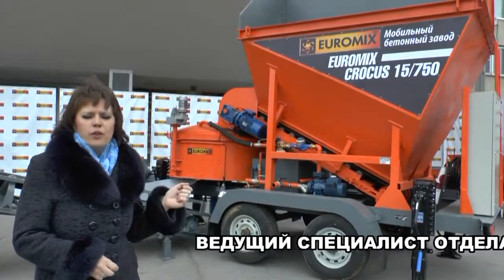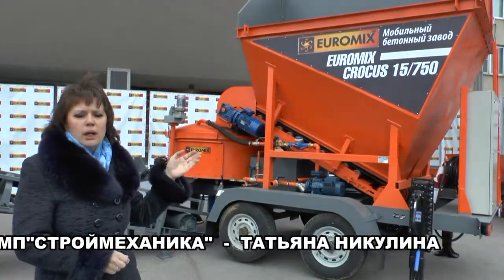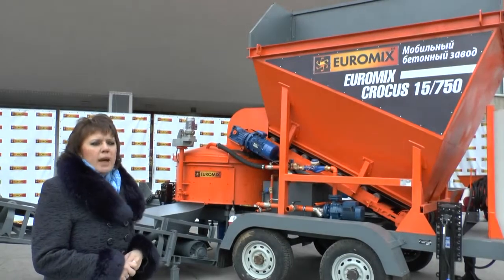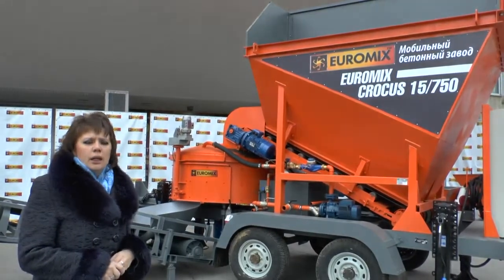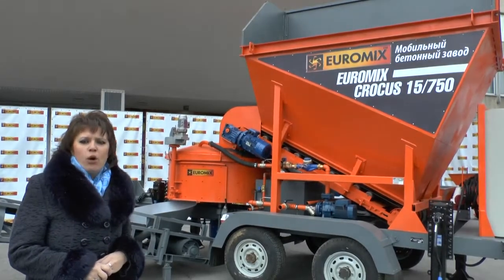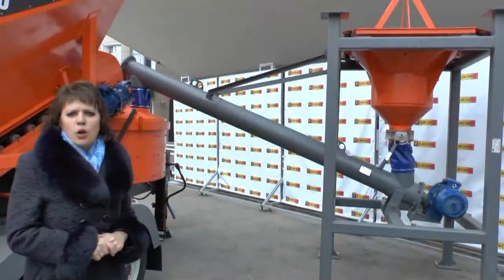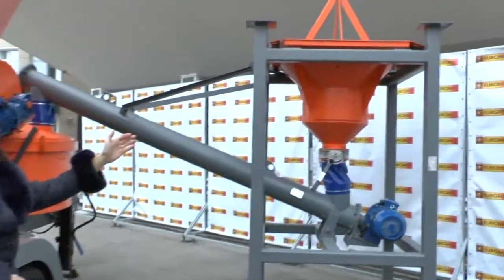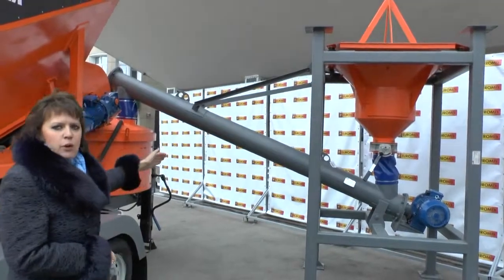MOBILE CONCRETE PLANT EUROMIX CROCUS 15/750 TRAIL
In this video you will see the mobile concrete plant EUROMIX CROCUS 15/750 (stationary type), capacity up to 12 cubic meters / h, weighing system for dosing cement and aggregates, volumetric dosing system for water and chemical. additives, dosing error in accordance with GOST 7473-94, automated control system EUROMIX LOGIC PRO. ONE BUTTON mode, required number of recipes, data archive. Time of installation of a concrete plant with add. equipment, up to 6 hours.

EUROMIX CROCUS - SUPERMOBILE, MOBILE, STATIONARY CONCRETE PLANTS, BSU, RBU AND ACCESSORIES TO THEM.
EUROMIX CROCUS RUSSIAN CONCRETE PLANTS - European engineering, high-quality components, Russian assembly, favorable price.

"EUROMIX PLANT" manufacturer of concrete plants EUROMIX CROCUS is a company with extensive experience in the production of construction and technological equipment. Our plant produces and supplies supermobile, mobile, stationary concrete plants EUROMIX CROCUS, concrete mixers of the EUROMIX series, concrete mixers (RBU), concrete mixing plants (BSU), as well as individual components for concrete plants, concrete recycling systems, heating centers for concrete plants of winter design ... The company sells concrete plants EUROMIX CROCUS with delivery in Russia, the CIS and foreign countries.

The range of our plant includes six types of concrete plants, ranging from super mobile concrete plants EUROMIX CROCUS series 750, concrete plants series 30 / 800.4 COMPACT (in the size of a 40-foot sea container), stationary concrete plants series ALFA SKIP (with a skip hoist), stationary concrete plants of the ALFA LENTA series (with a belt conveyor), concrete plants of the compact type of the SITI series, also concrete plants EUROMIX CROCUS WINTER (winter version in sandwich panels). Each of the six types of EUROMIX CROCUS concrete batching plants is presented from one to five models. Each model of EUROMIX CROCUS concrete batching plants has from two to twelve complete sets.

In addition, our company offers equipment for unloading, feeding, dosing, mixing, mortar-concrete units (RBU), concrete mixing plants (BSU).

All prices and a detailed description on our website!

Toll free - 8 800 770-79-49
Multichannel line - 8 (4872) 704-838